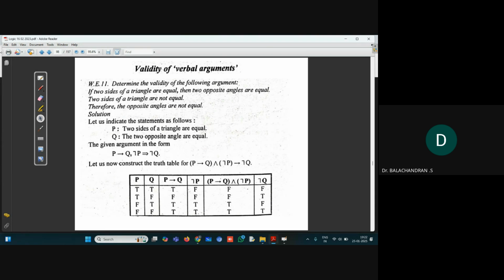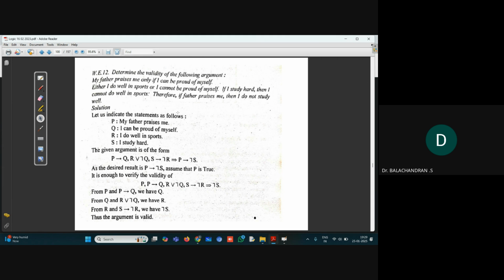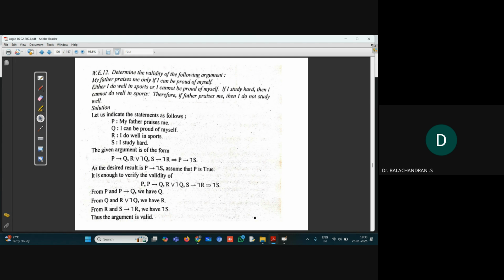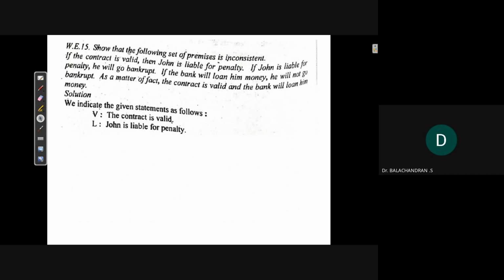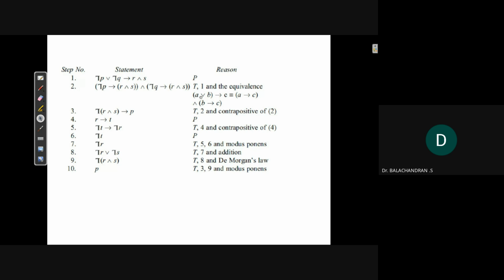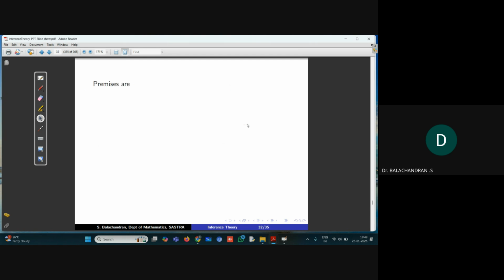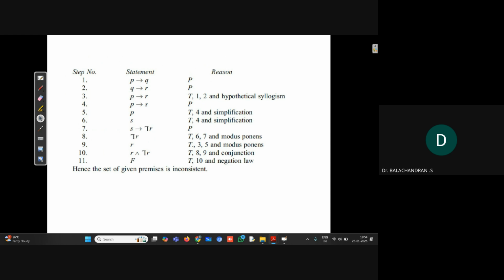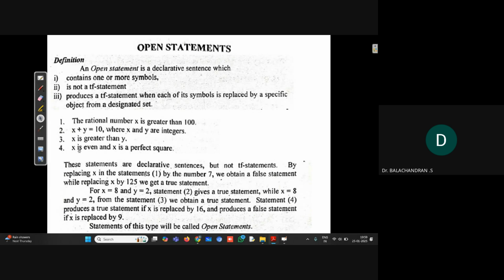Logic - Lecture 10